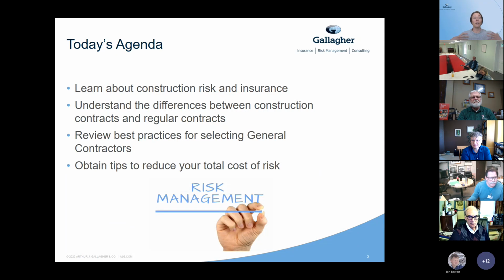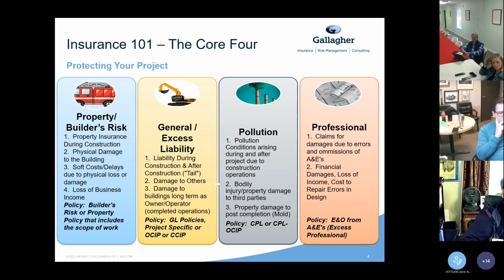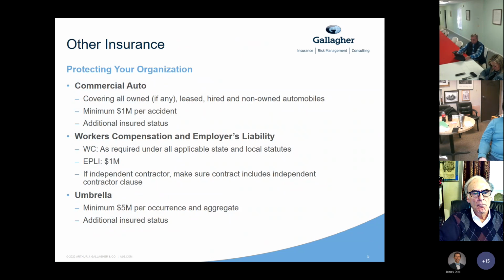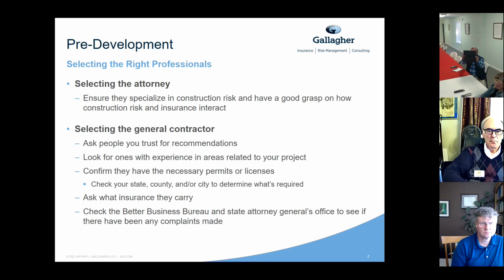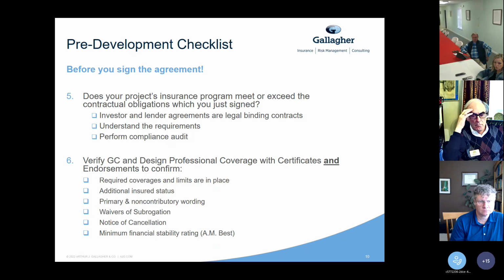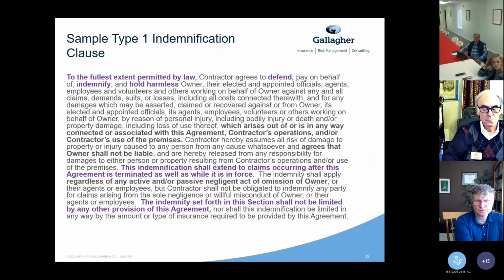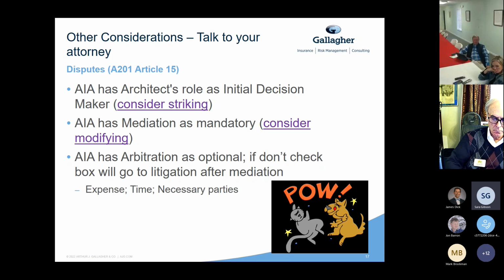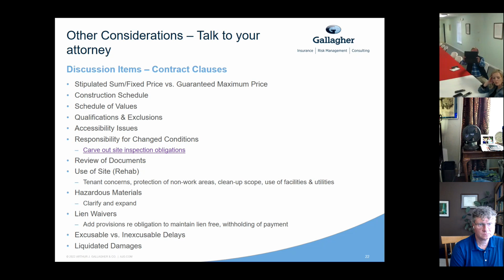Citygate Network Risk Transfer for Building Projects Construction 20230315 153128 Meeting Recordin